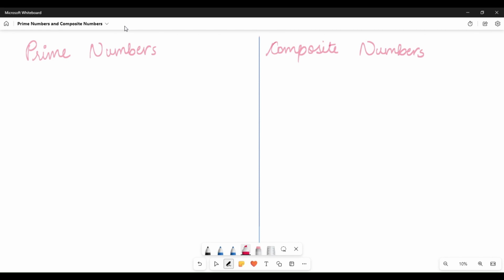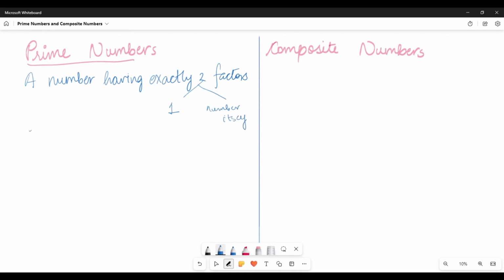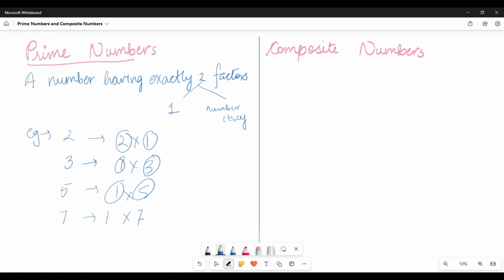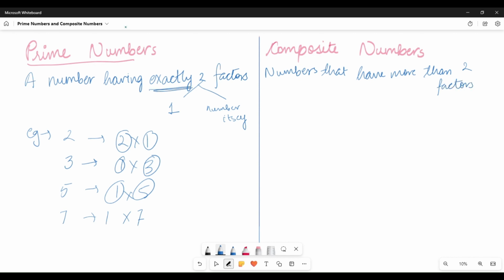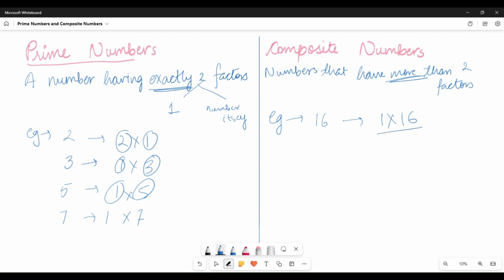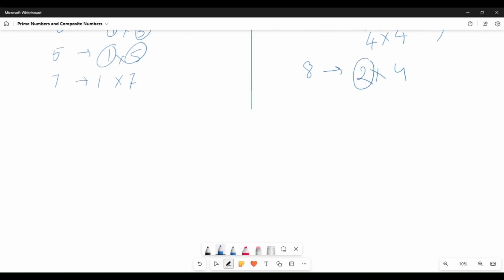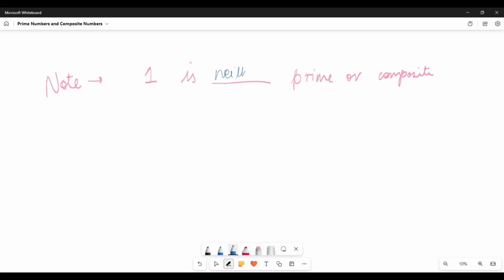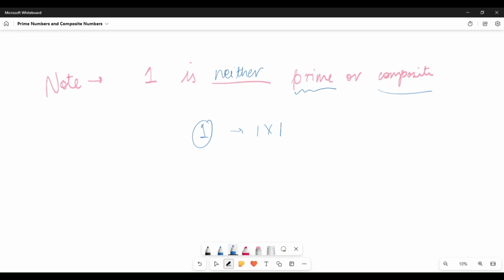Prime and Composite Numbers Explained with Examples | MathSavvy!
This video introduces prime numbers and composite numbers with examples.

🤔 Have questions or want to share your insights? Drop them in the comments below!